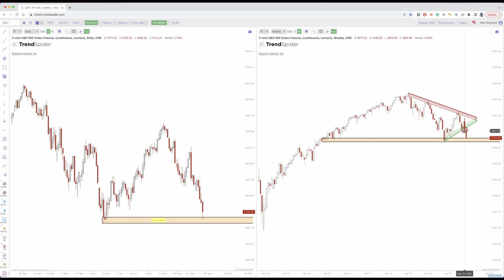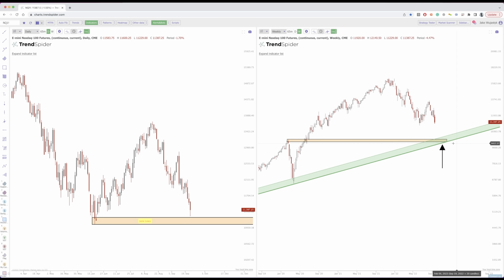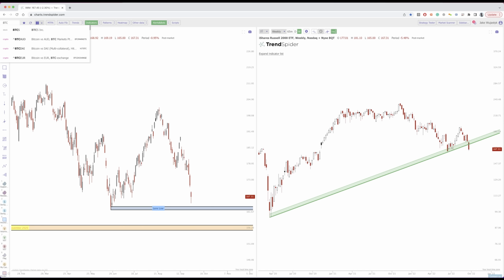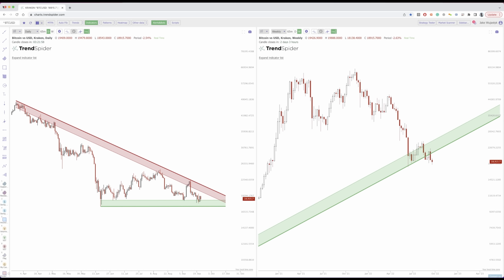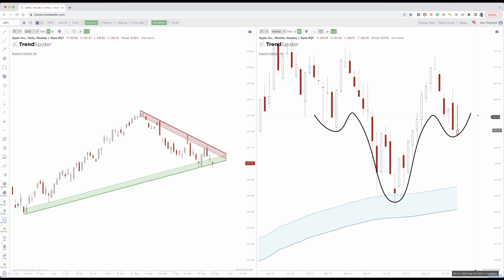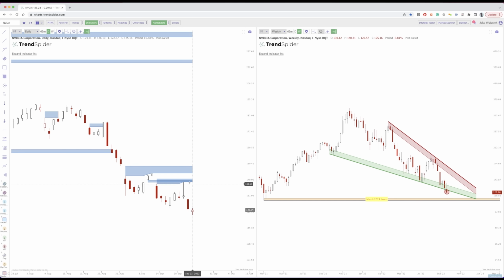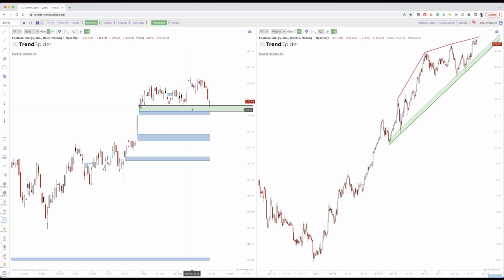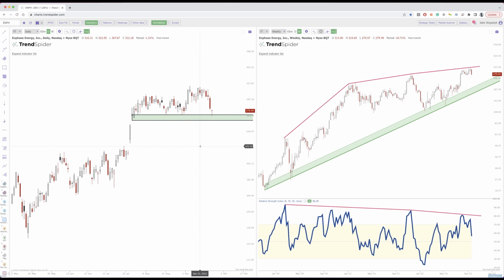New Yearly Lows Soon? | TrendSpider Stock Market Weekend Update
In this Stock Market Weekend Update, we go over the broad markets, crypto, and several individual names to determine if the new yearly lows are soon.

00:00 SPY Futures
03:18 QQQ Futures
05:32 IWM
07:55 BTC
10:52 TSLA
13:16 AAPL
15:00 NVDA
17:54 MSFT
19:12 ENPH